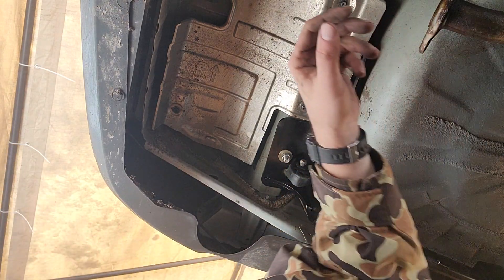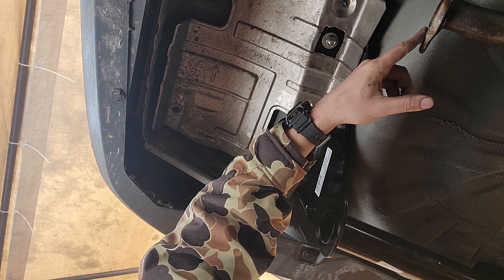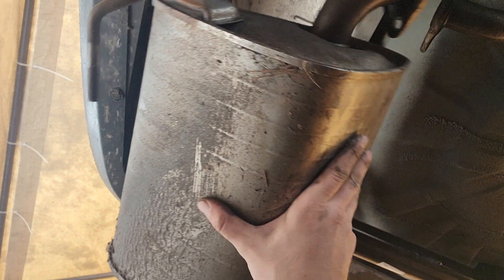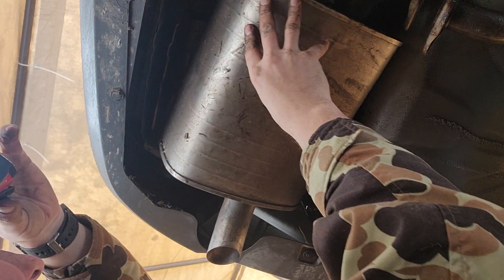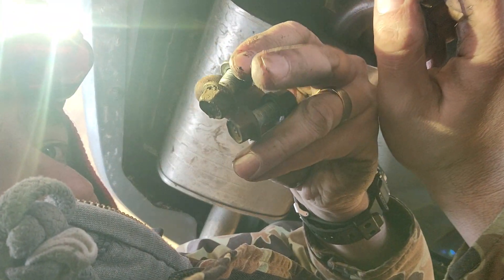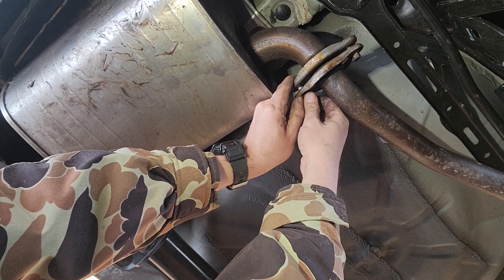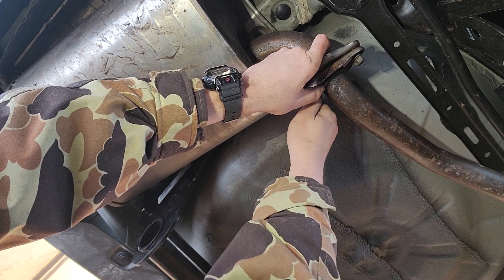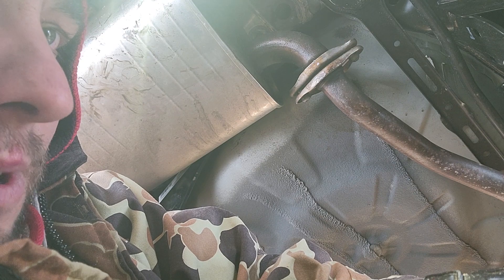2" tow hitch for 2022 Subaru outback wilderness Part 10